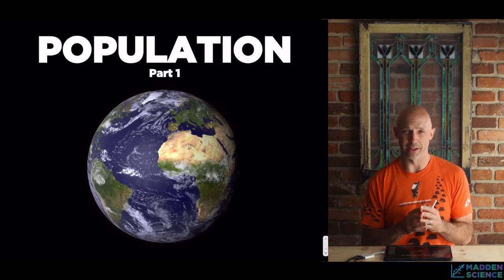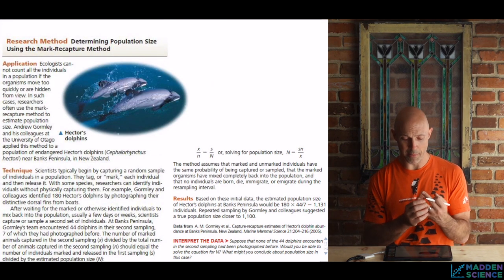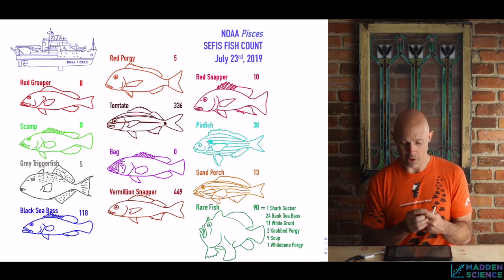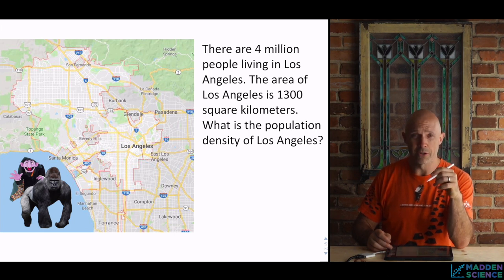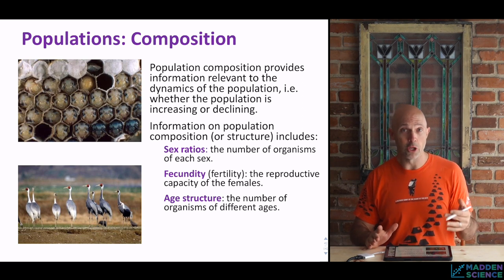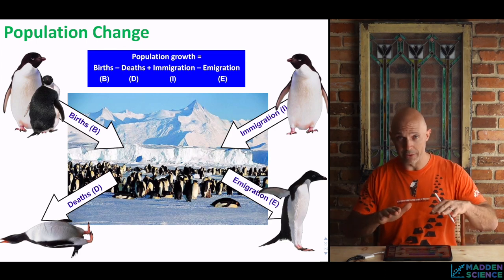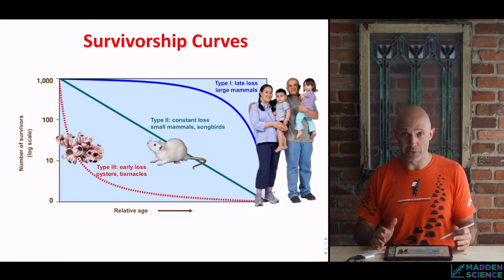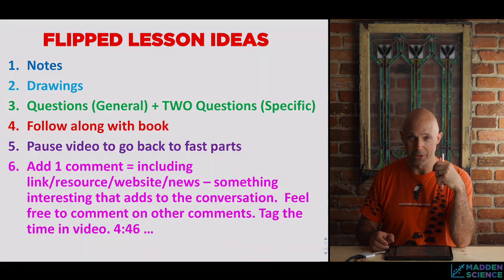POPULATION 1: APES Flipped Classroom Lesson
This video is all about POPULATION!  It is meant to be an overview lesson and can be used as homework or supplemental work for students.  I am using it as a flipped classroom lesson in my AP Environmental Science class. It covers material in Unit 3: Populations.  This video, part 1, covers an introduction to populations and 3.3 survivorship curves.  Students are to watch carefully, take notes and drawings, follow along in there book, and write down any questions they have.  You must also write down problems mentioned in the video (like the math problems). Additionally, each student is to enter a comment with an interesting connection to the lecture (see examples below).  Be sure to type in your time stamp so it's easy for others to follow.  I'm hoping this will be a helpful resource for our class and for future classes.  Thanks!

3:21 NOAA Teacher at Sea Blog
3:22 SEFIS
4:26 HHMI Elephants
4:28 Great Elephant Census
5:06 Nat Geo Last of its Kind
7:09 3D Population Mountains (Density)
7:10 Human Terrain
9:20 Gapminder.org
12:30 Live Migration Map
13:11 Science Mag: Biodiversity Redistribution